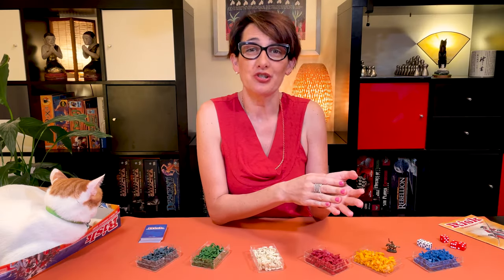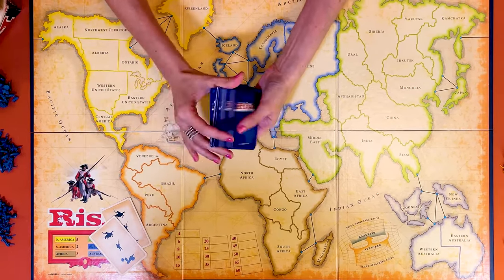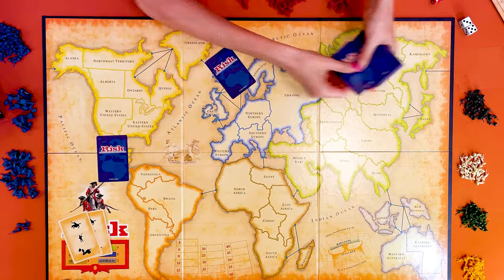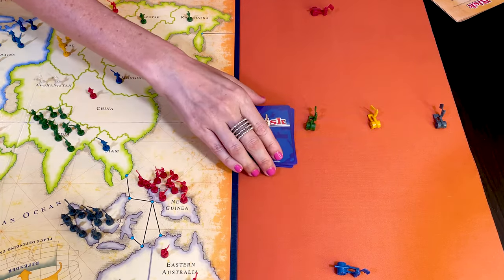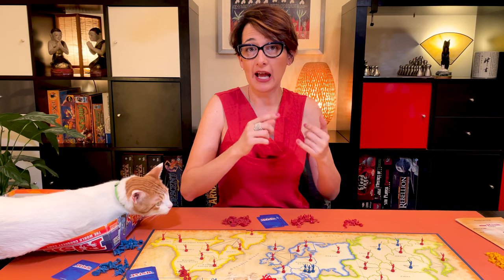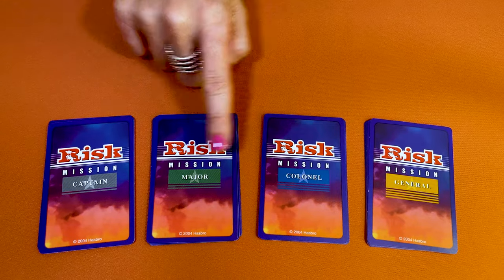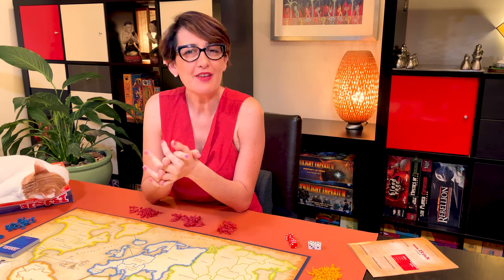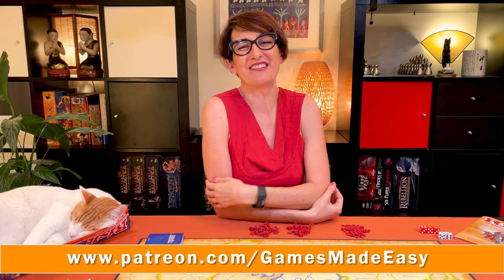Risk Variants: How to Play and Tips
In this week's Games Made Easy video you will learn how to play Risk Variants better, quickly and easily too.

Risk is a classic game that has most definitely passed the test of time.

In Risk you play a general in charge of an army intent on taking over the world.
The stronger your army and the more territories you acquire, the harder it is for other players to defeat you.

What I enjoy about playing the variants of Risk is that allows for a broader range of options. some of them are a lot of fun and there is room to have the game that fits your preference and the amount of time you want to spend on the game as some are not as long as the classic world domination game.

0:00 – Introduction
0:40 – The Theme
0:55 – Alternative Reinforcement
1:21 – Alternative Fortification
1:36 – 2-Player & 1-Neutral Variant
2:30 – 2-Player & 4-Neutral Variant
4:54 – Capital/ HQ Variants
5:55 – Mission Variants
7:13 – Tips to Win
7:57 – Conclusions